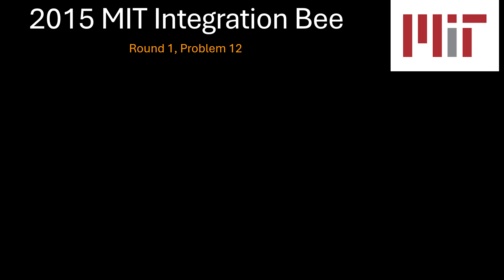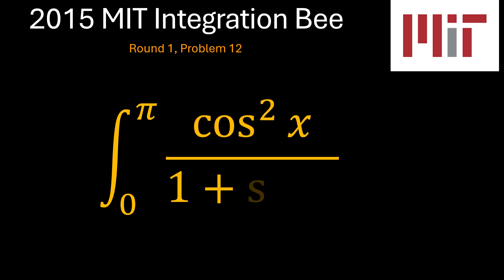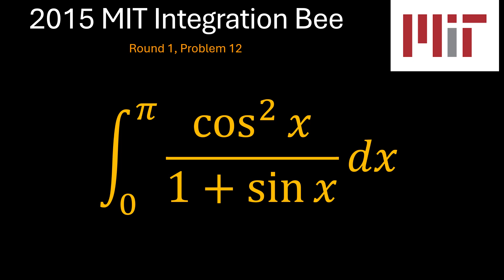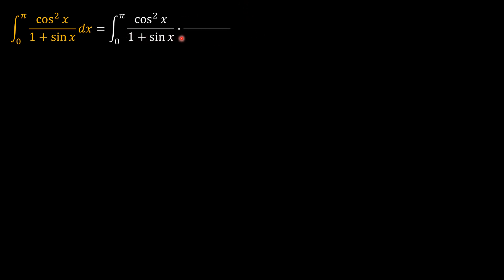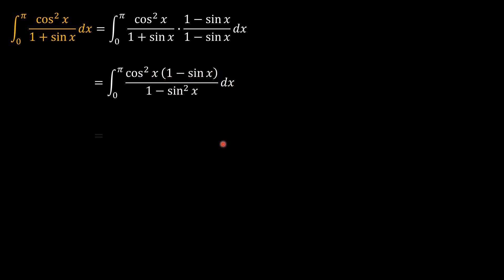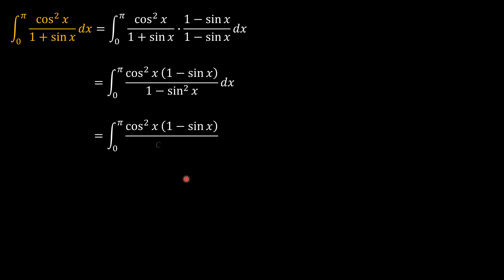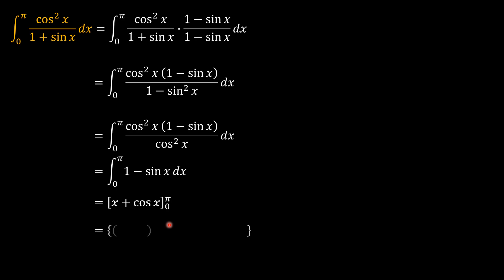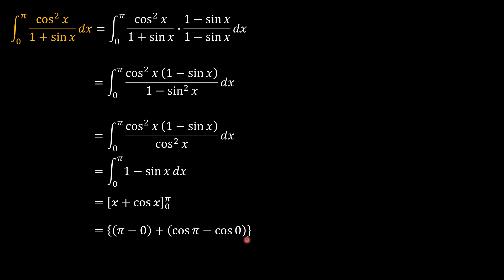2015 MIT Integration Bee Round 1, Problem 12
We solve the 12th problem of 2015 MIT Integration Bee Round 1.